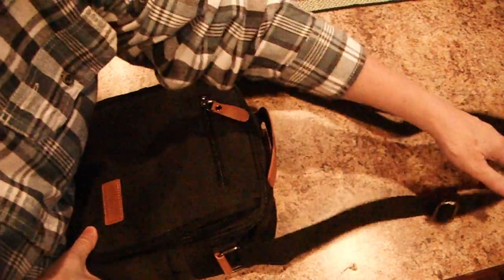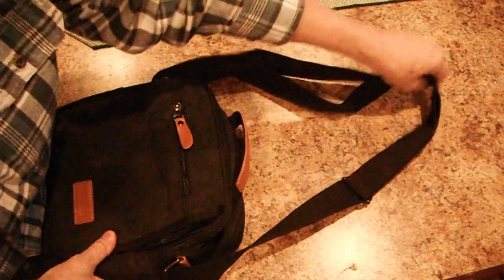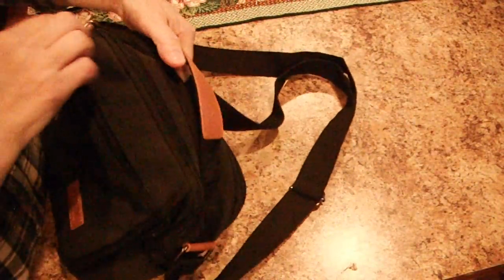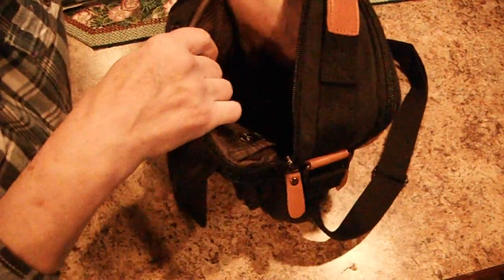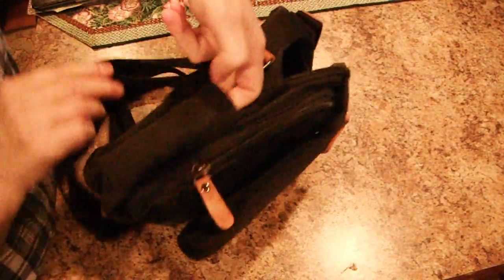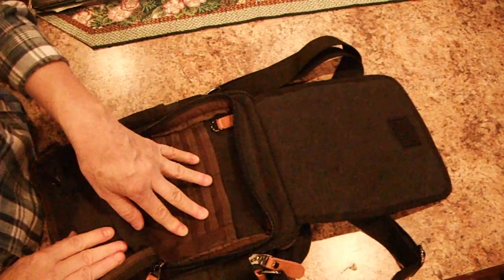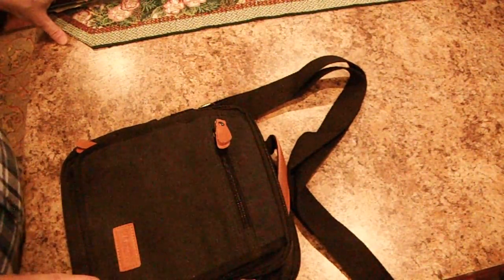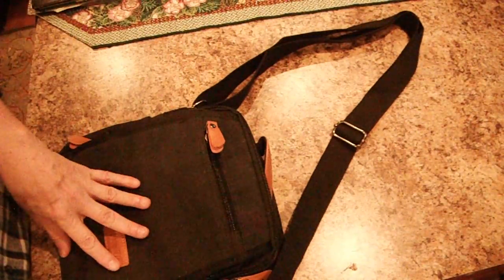VINTAGE LOOK CANVAS MESSENGER BAG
This vintage look messenger bag is perfect for carrying your tablet, ipod, ipad, etc. It would also make a great school bag or even a purse. It is unisex so it id=s great for anyone to carry. It is a cotton canvas bag with plenty of space. It has  9 pockets, 7 are zippered areas and the 2 side pockets are nonzippered. It has slots for credit cards, pen, ring to hold your keys. I love that this bag can be carried 3 ways. It has a long adjustable shoulder strap that can also be a crossover and it has a carrying handle.